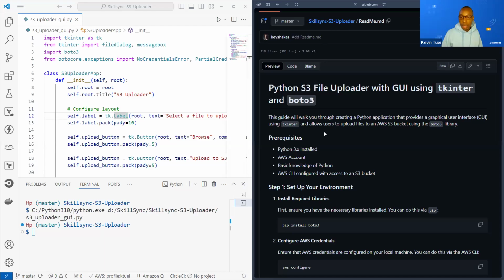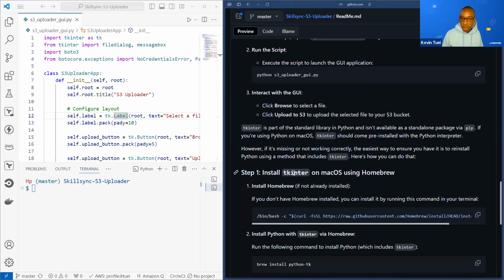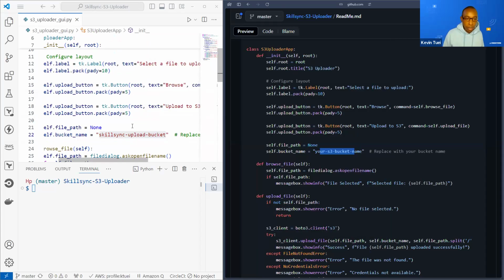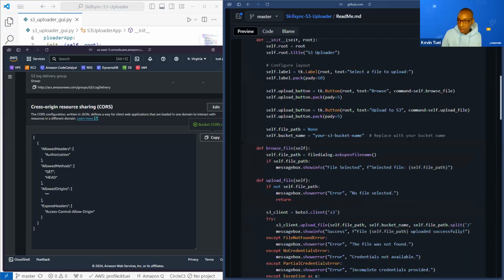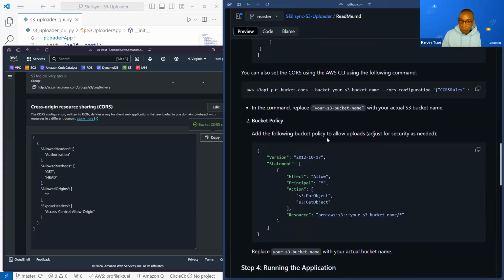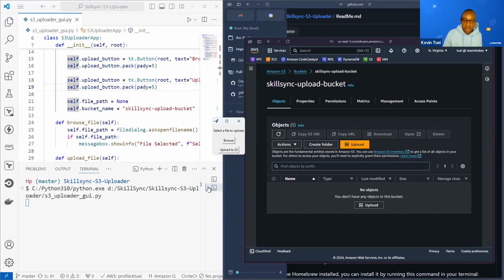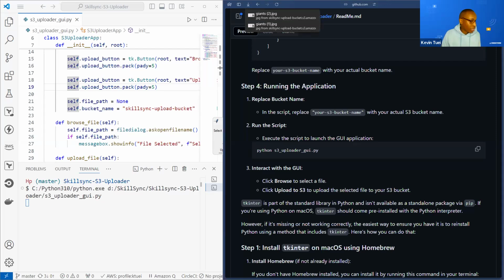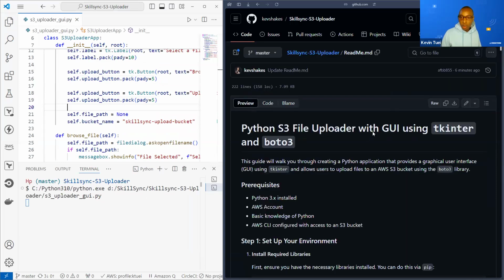Building an AWS S3 Uploader App using Python Tkinter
In this live app building session I demonstrate how to build a Python Application with the ability to upload files onto an S3 Bucket.

This session was recorded as part of the Skillsync Cloud Upskilling Program.